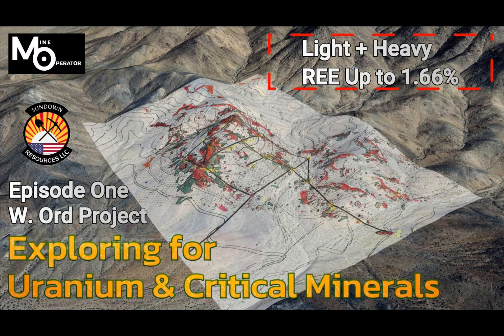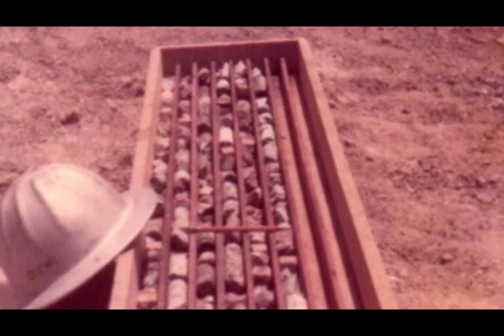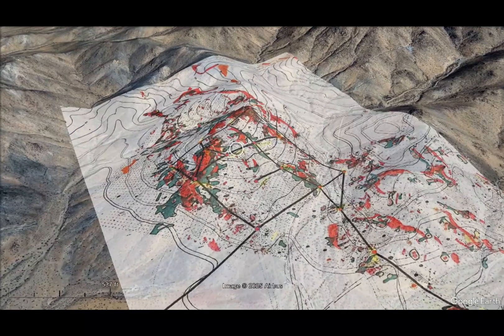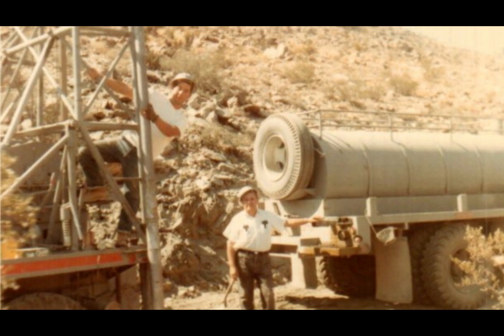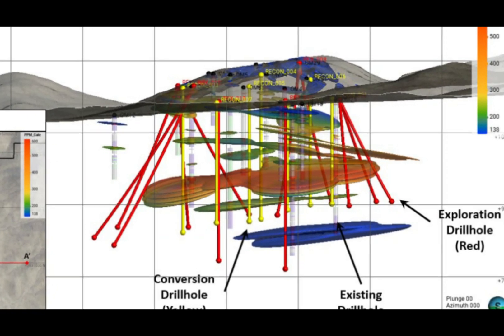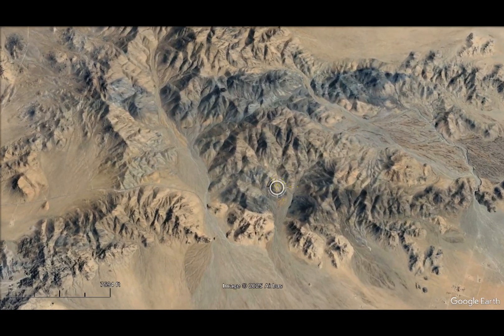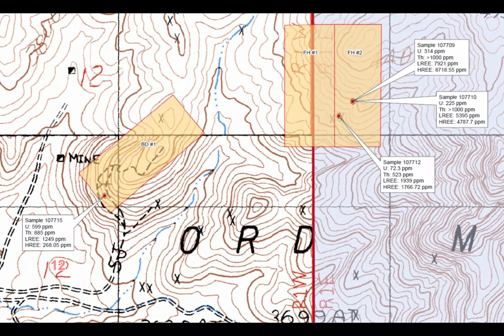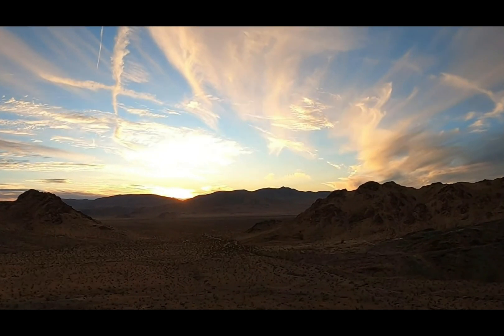Exploring for Uranium & Critical Minerals Light & Heavy REE 1.66%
Mine Operator and Sundown Resources, LLC hire Tamarack Geological Services to map and produce a 3D model on Leapfrog. Historical exploration combined with modern exploration has revealed uranium and rare earth element mineralization with significant growth potential.

18 reverse circulation holes delineate multiple showings with potential to expand. Preliminary model indicates up to 9.8Mt of radioactive alaskite with 20-30Mt possible with the next successful drilling campaign.